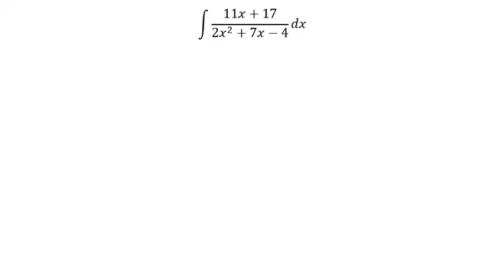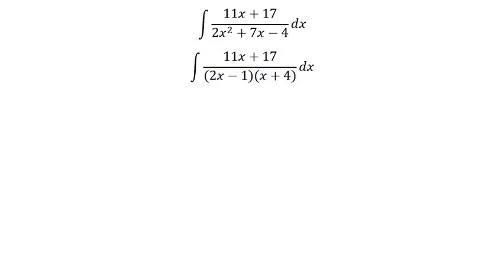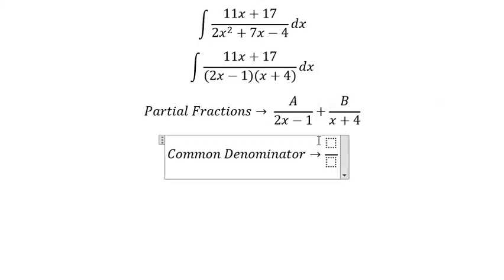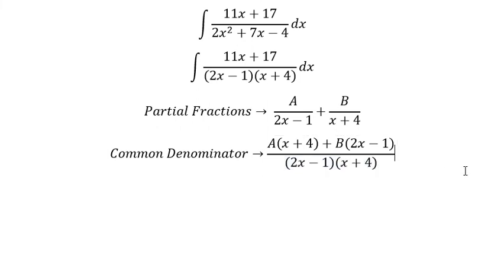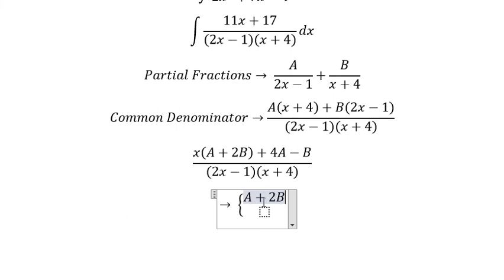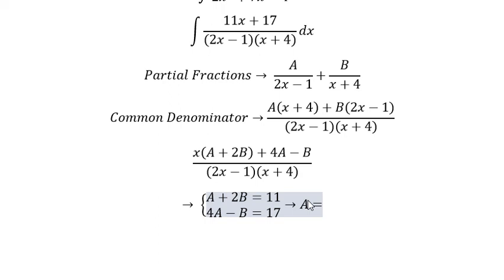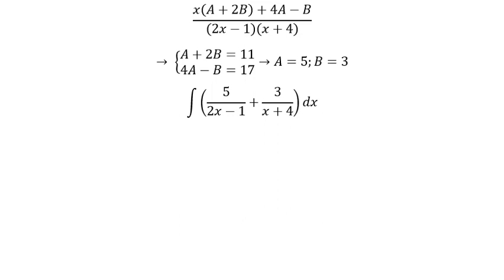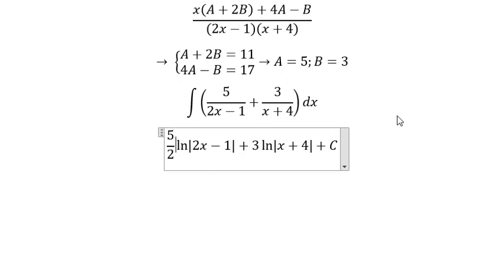Calculus Help: Integral of (11x+17)/(2x^2+7x-4) dx - Partial Fractions - Technique to solve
Here is the technique to solve these partial fractions and calculate